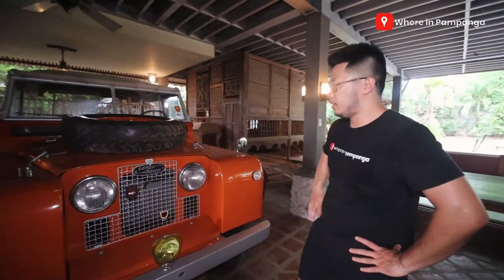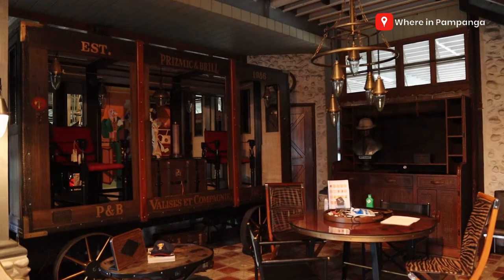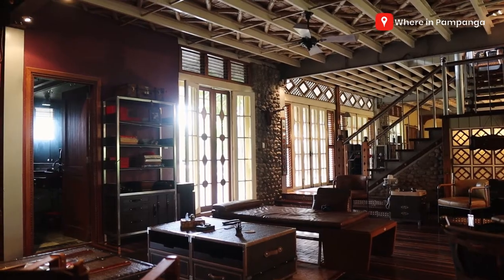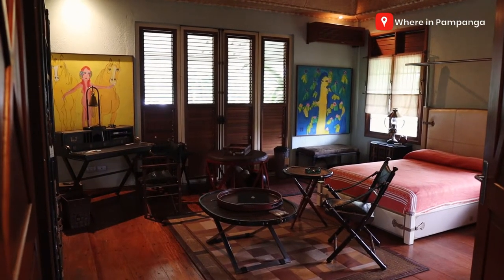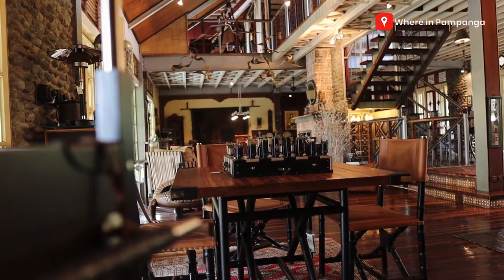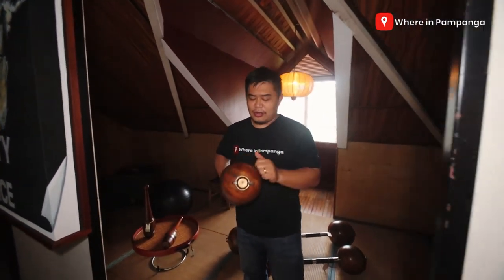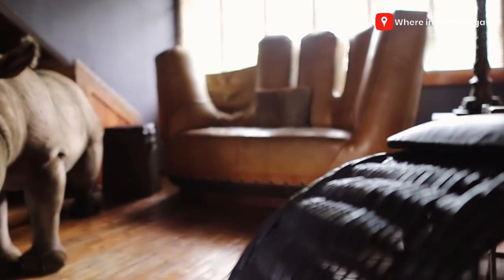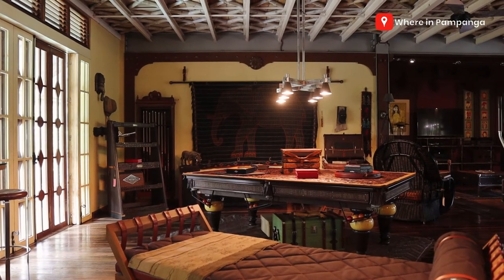Prizmic & Brill homes the oldest Land Rover in the Philippines, dating back to 1958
1958 Land Rover? Classic MV Agusta from Kuya Kim? Export quality collector's items for your homes, resorts, and more? Yes, you can find them all here at Prizmic & Brill

If you are fond of nostalgic designed items, home furniture, and other visual displays, you got to check this out!

Location: Third St. Retail Showroom., 3rd St., Plaridel 2, AMSIC, Angeles City

Hours: 8AM to 5PM Monday to Friday